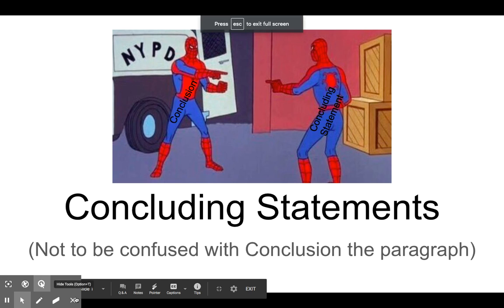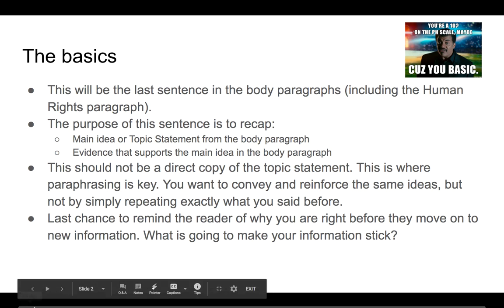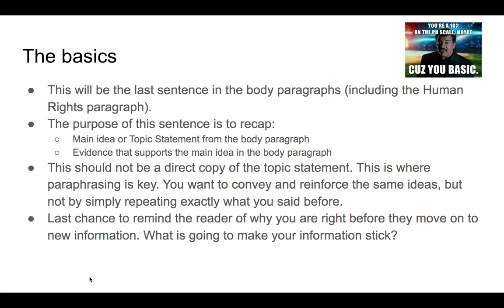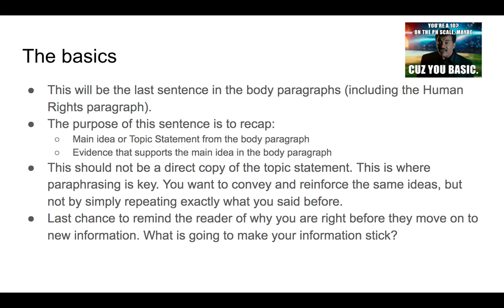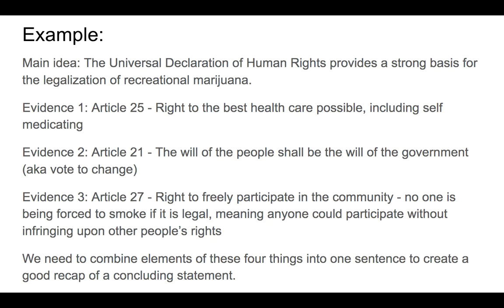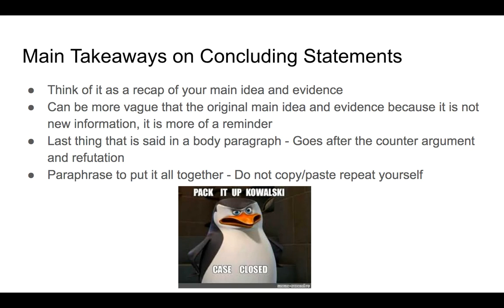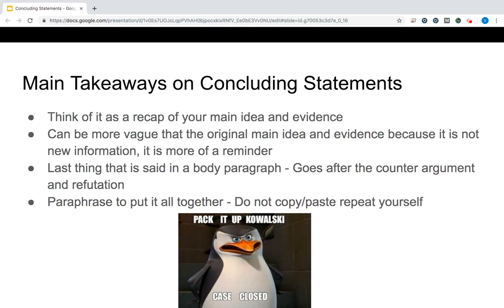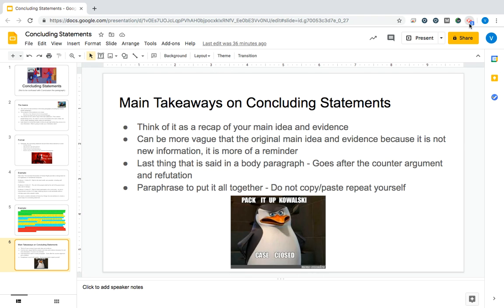Concluding Statement Slides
What do I include in my concluding statements in my body paragraphs? What is a good way to go about writing them? Find out here!